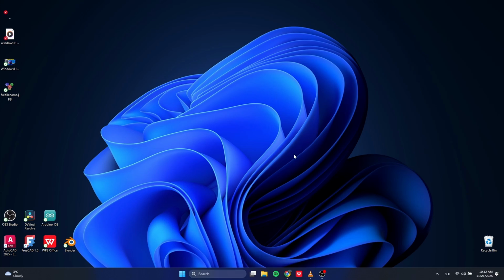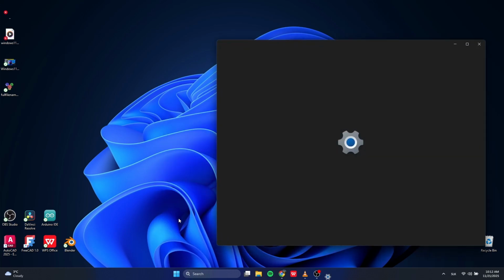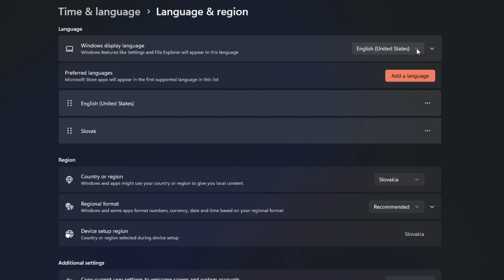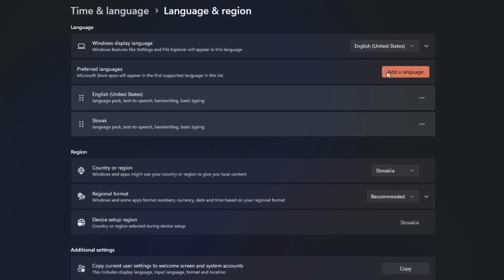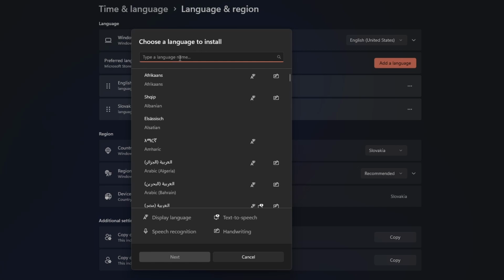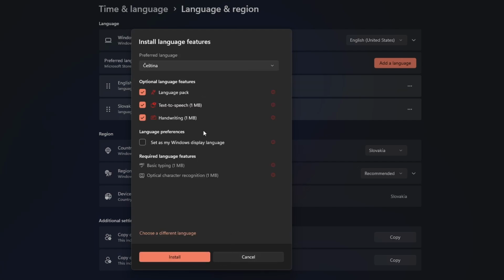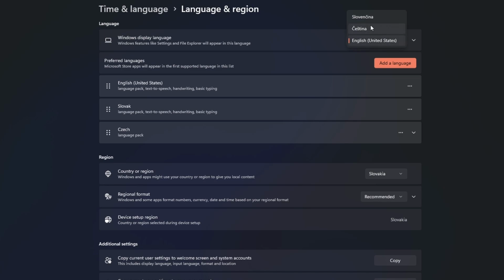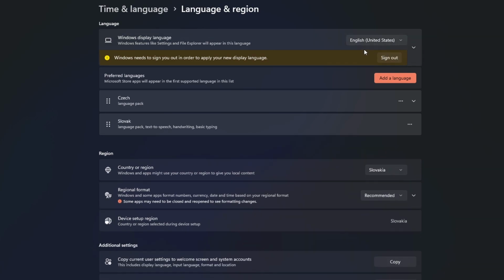How to Change the Display Language in Windows 11 (Step-by-Step)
In this tutorial, I’ll show you how to change the display language on your Windows 11 computer step-by-step. Whether you want to switch to your native language, install a new one, or simply explore different language settings, this guide will walk you through everything clearly and quickly.

You’ll learn how to open the correct settings menu, install additional languages, and apply them system-wide so Windows displays all menus and options in the language you prefer. Perfect for new users, multilingual setups, or anyone customizing a freshly installed PC.